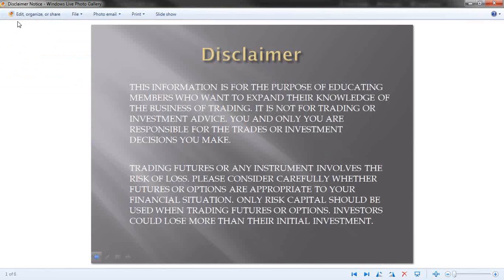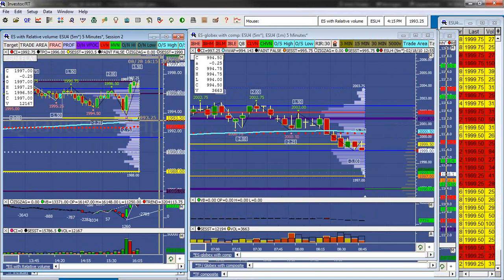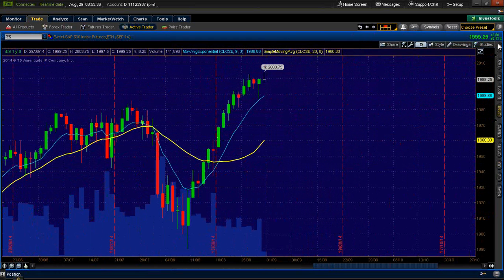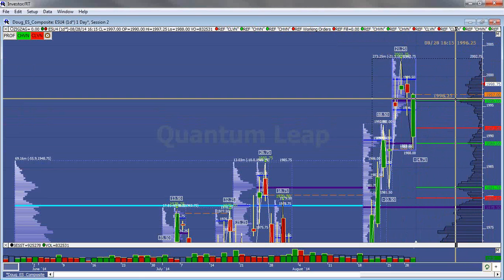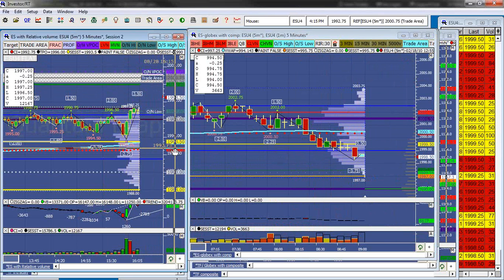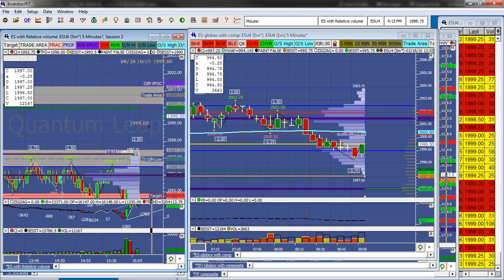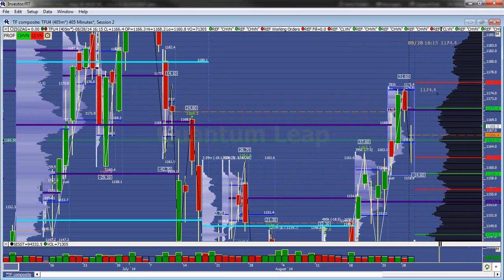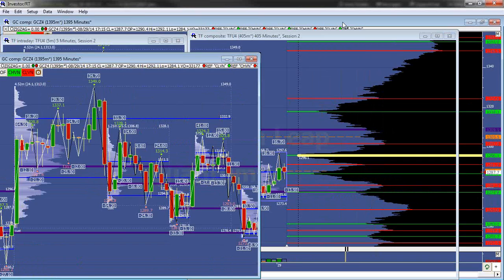2014 08 29 08 45 Market Preview and Trade Plan Setup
Pre-Market Preview and Trade Plan Setup 08/29/2014